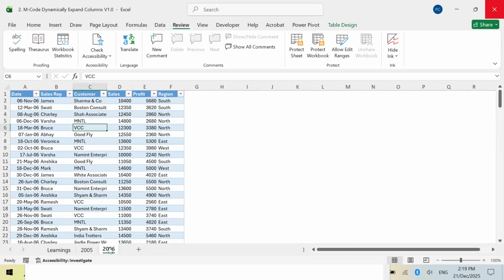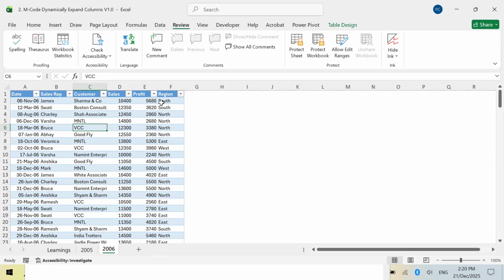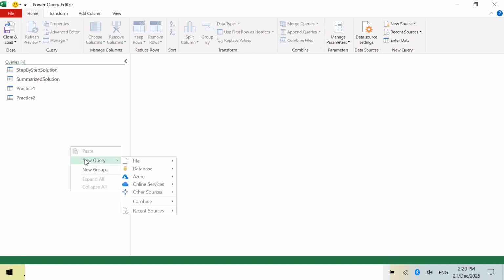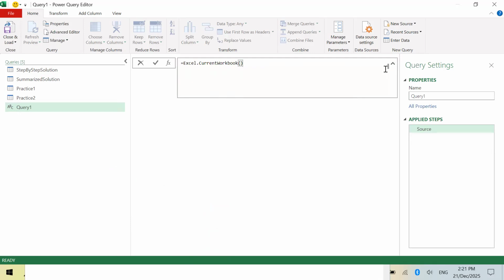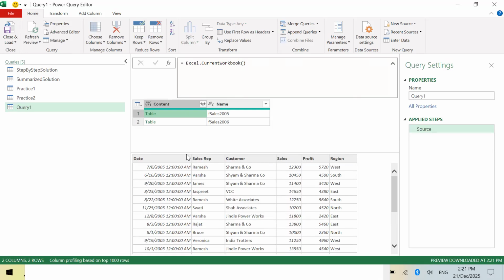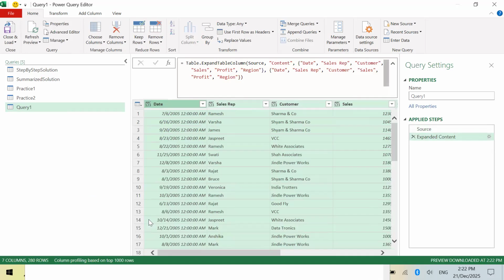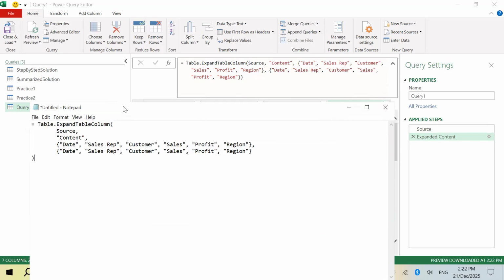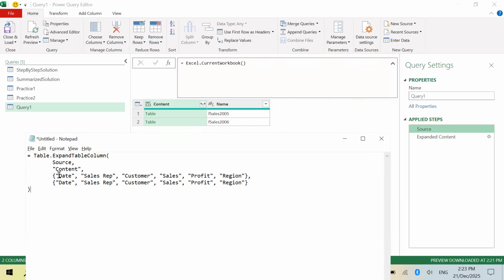Working with Lists Dynamic Column Expansion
How to Dynamically Expand All Table Columns in Power Query (M-Code Tutorial)

Are you tired of manually updating your Power Query steps every time a new column is added to your source data? In this video, we dive deep into Power Query M-Code to show you how to expand multiple table columns dynamically.

By default, when you expand a nested table in Power Query, the column names are hard-coded into the M-code. This means if your source data grows or changes, your query might break or miss new information. We will show you the "Pro" way to handle this using M-Code.